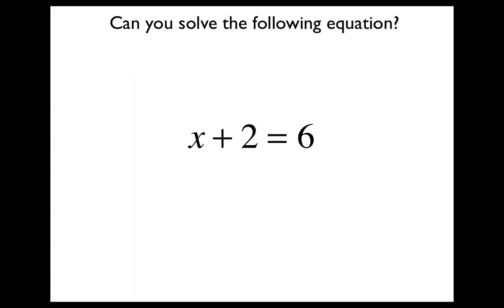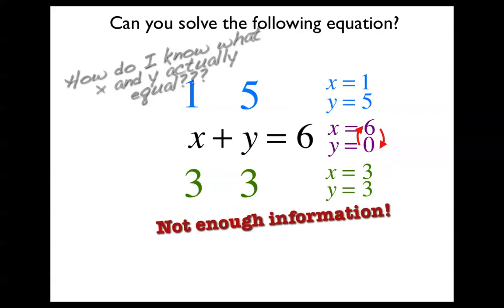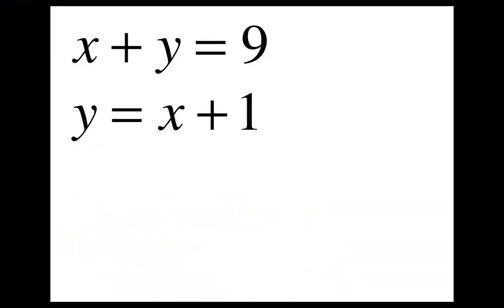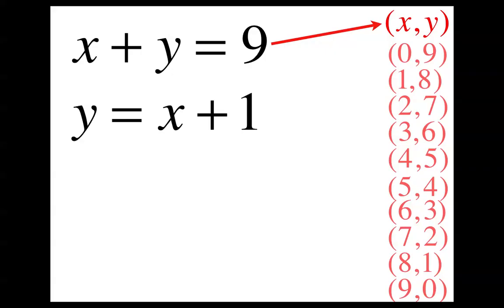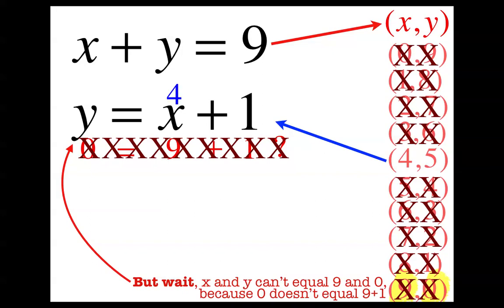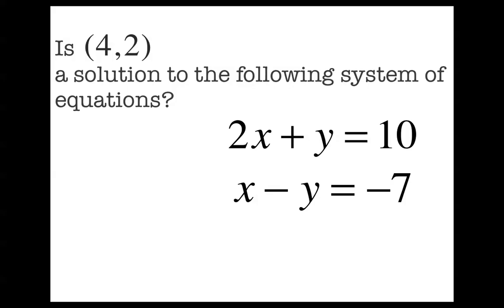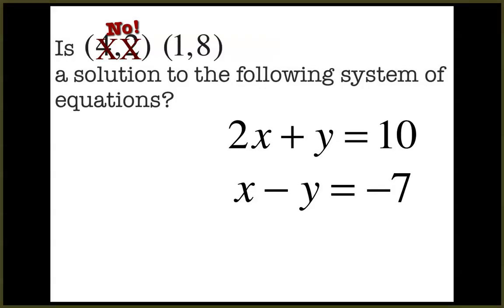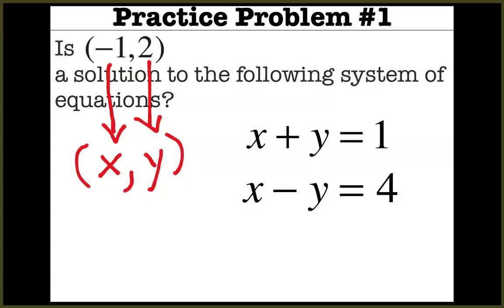Intro to Systems of Equations